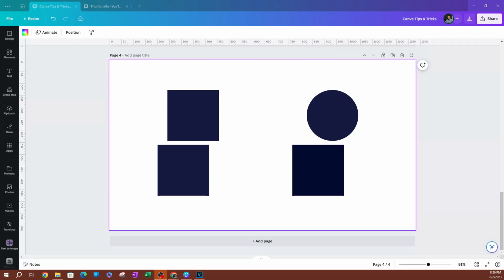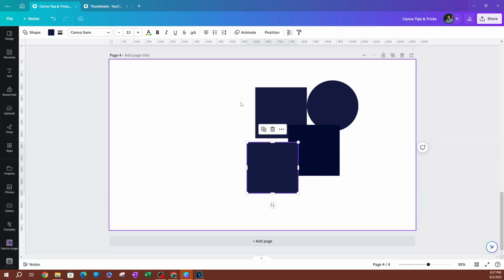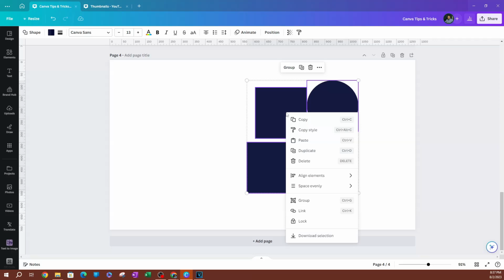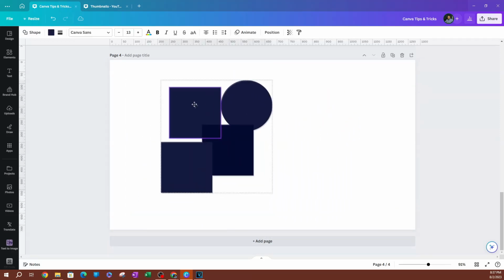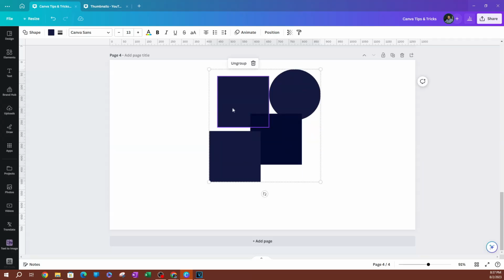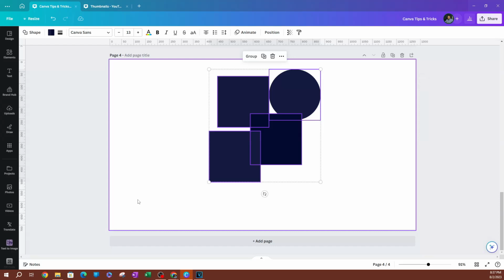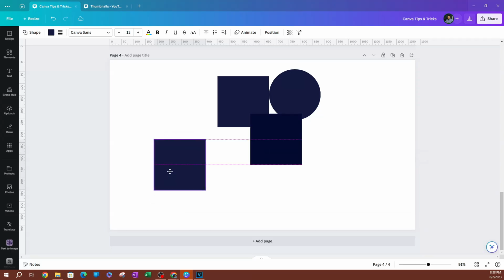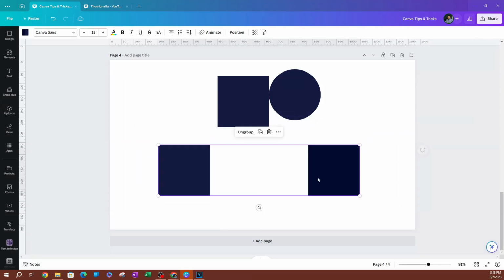How to Group & Ungroup Elements in Canva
How to Group & Ungroup Elements in Canva- Canva Tutorials